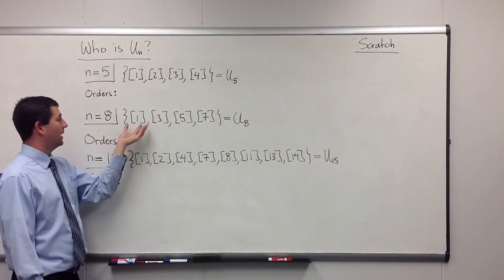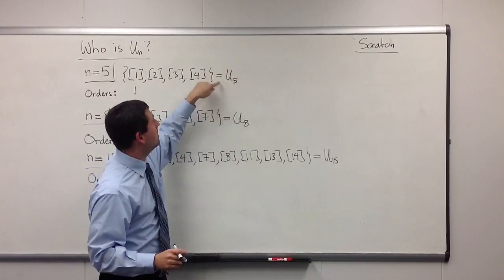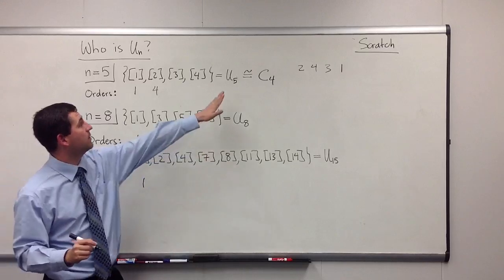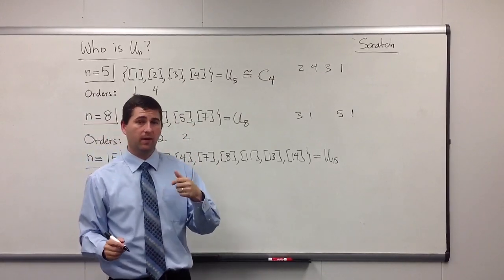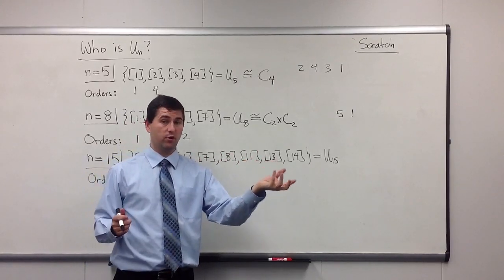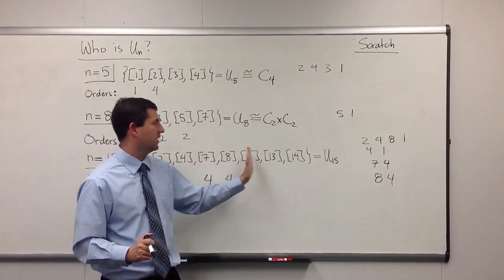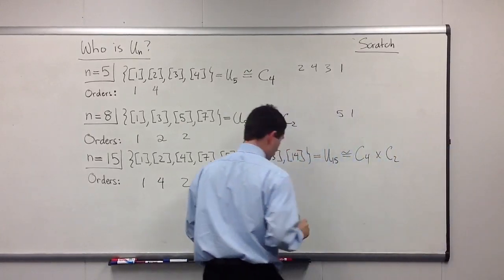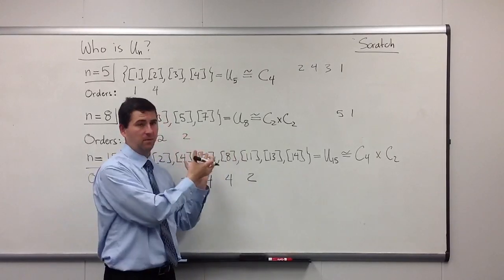Groups: Explorations of U_n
We classify the multiplicative group of the integers module n for n equal to 5, 8, and 15.